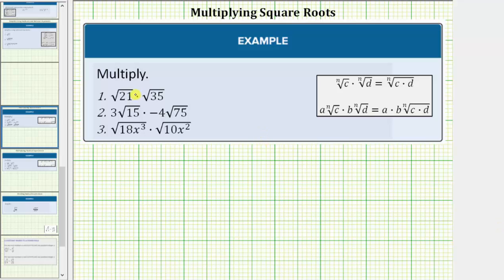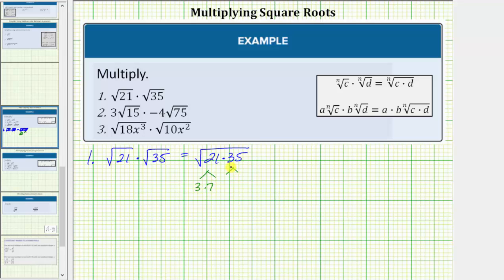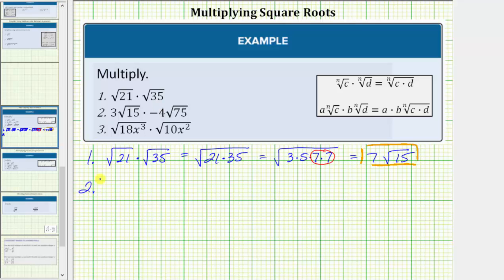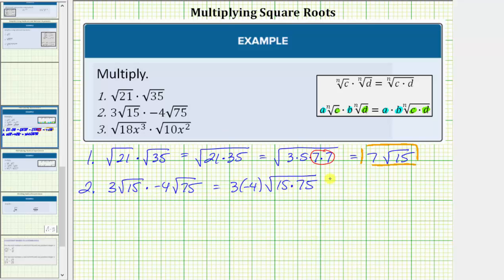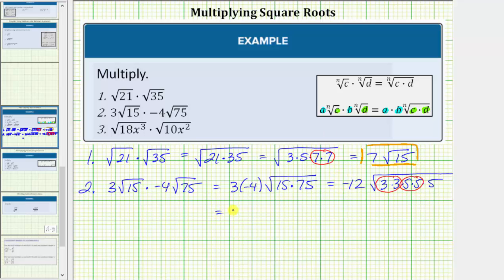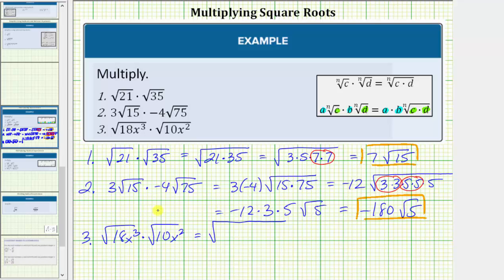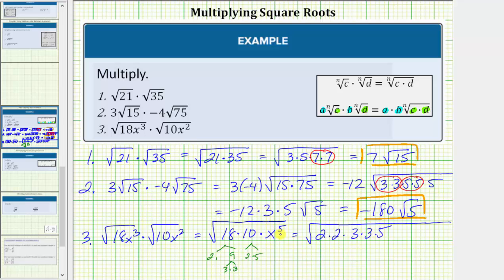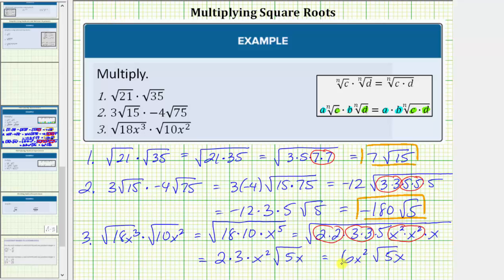Multiply Square Roots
This video explains how to multiply square roots.